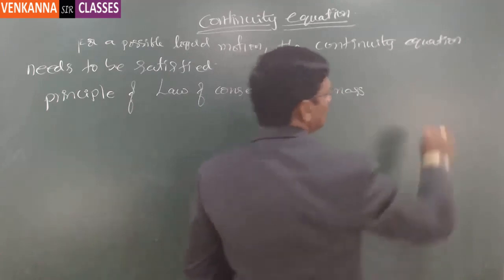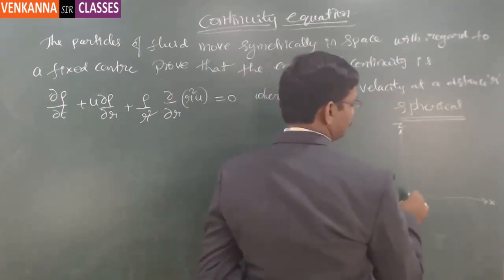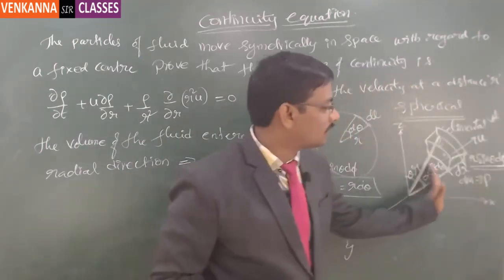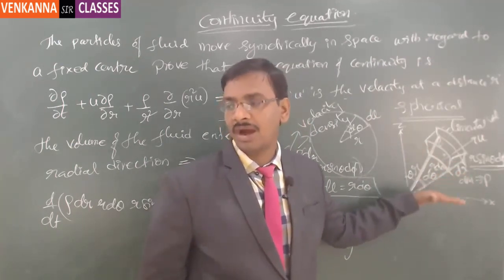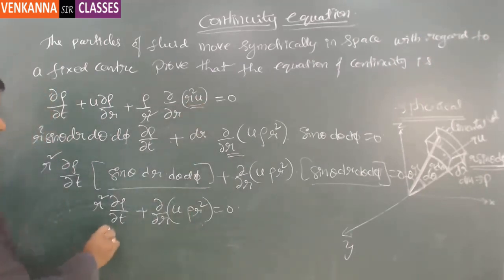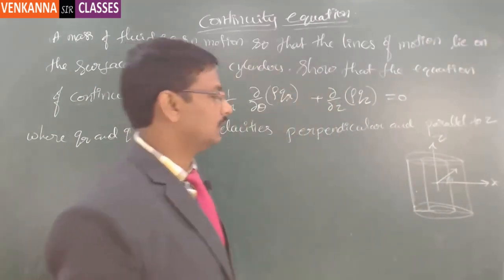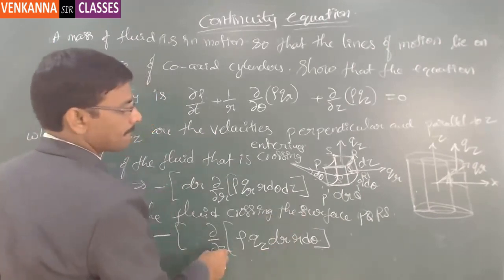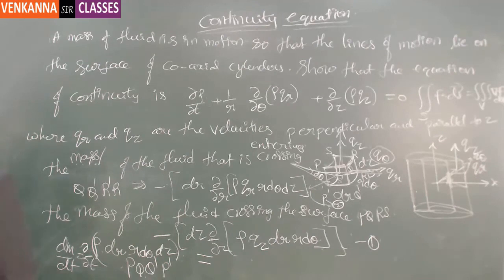mechanical and fluid dynamics 3